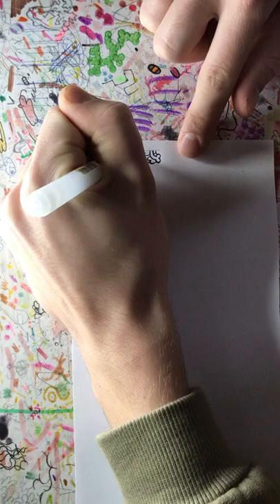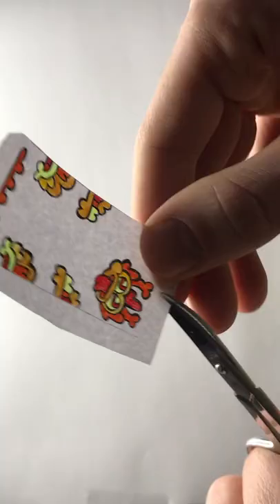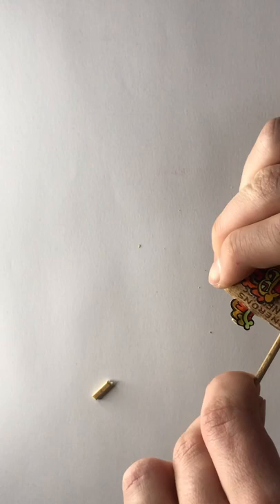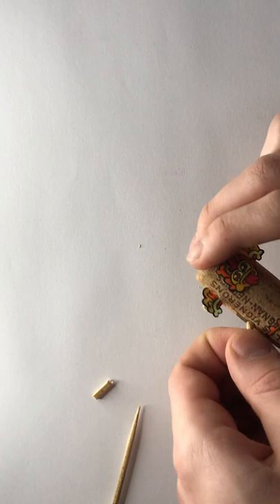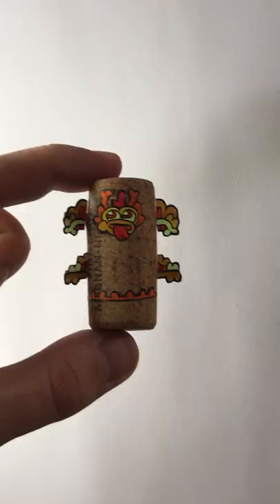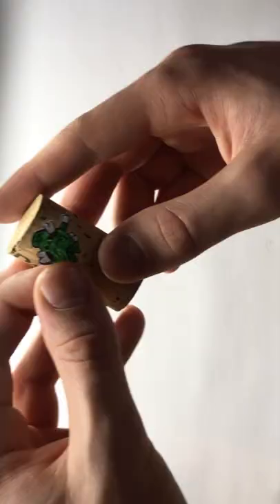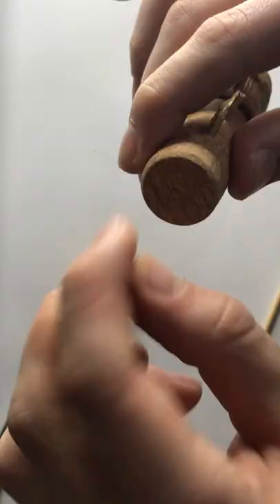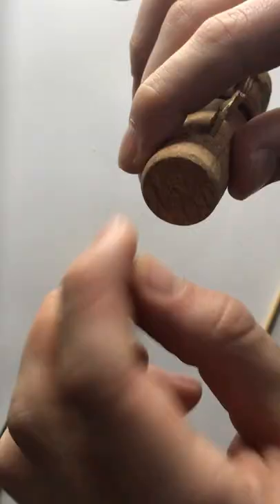drawing challenge cork totem pole